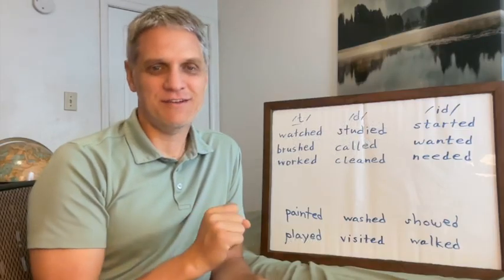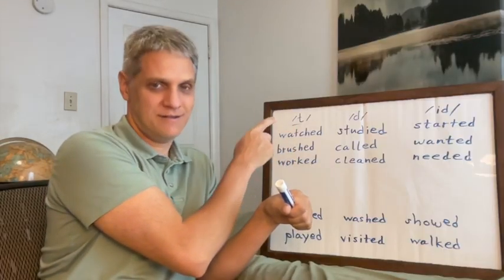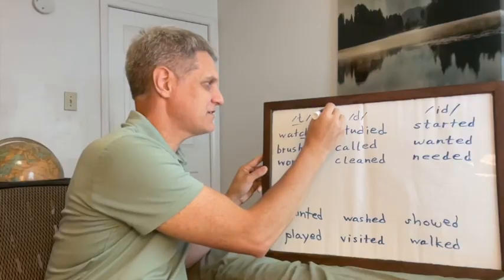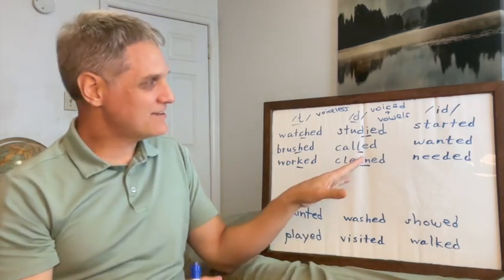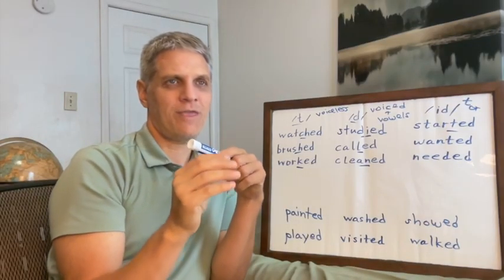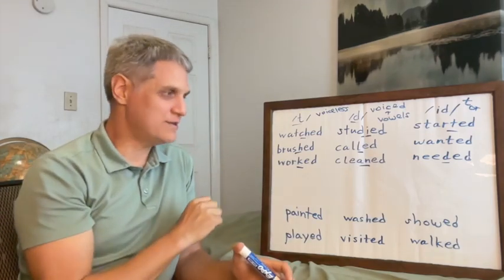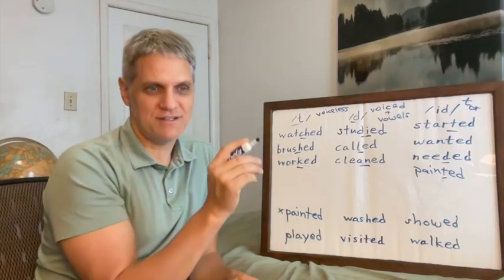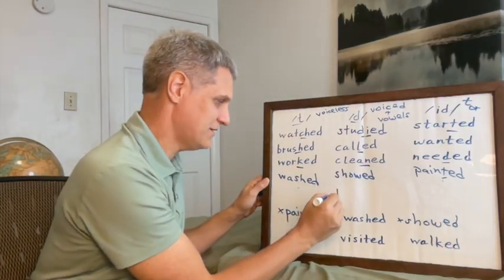ASU TESOL Micro Lesson 6: Pronuciation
This is the sixth video in a series of ten by instructor Ryan Wade. The micro lesson here focuses on pronunciation as he explains the three ending sounds for regular past tense verbs.